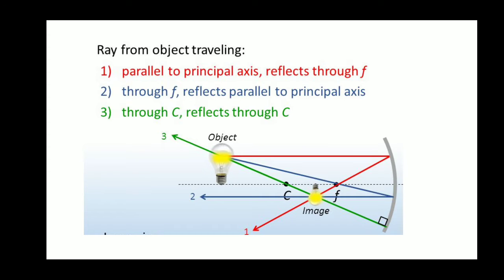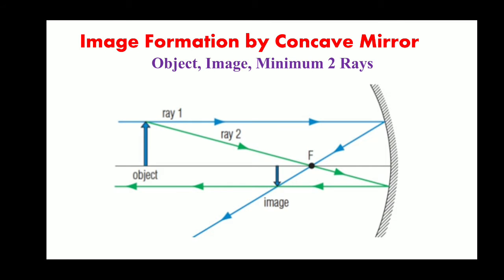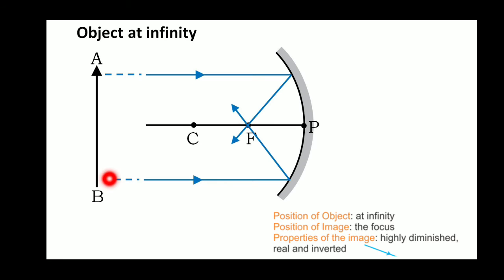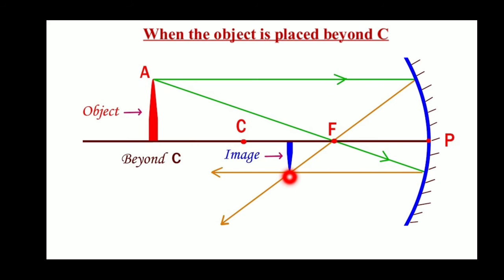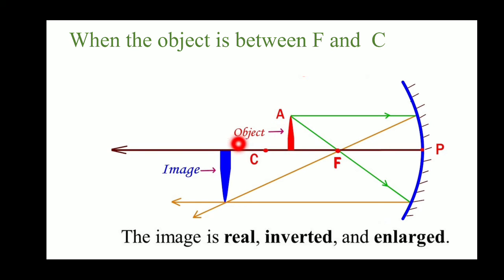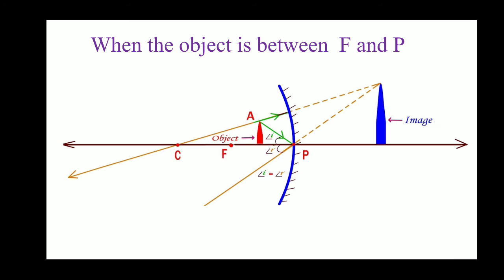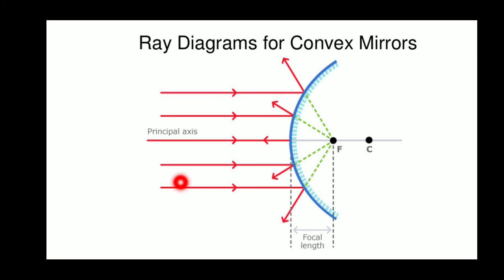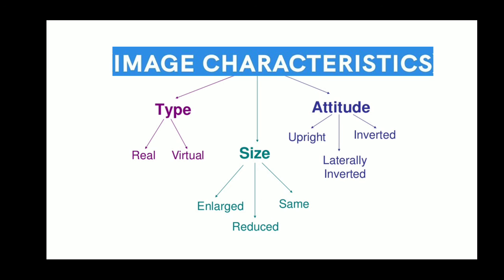Image formation in Spherical mirror